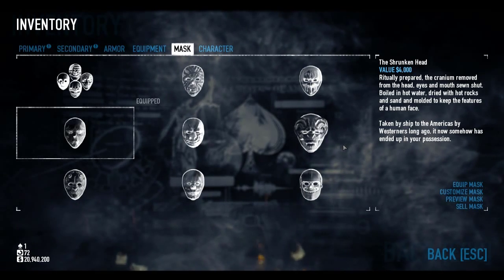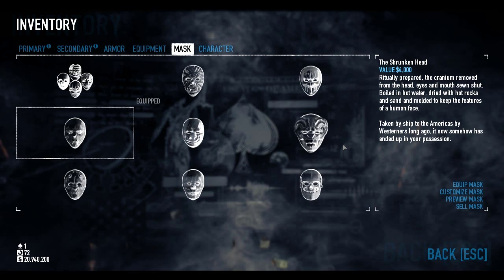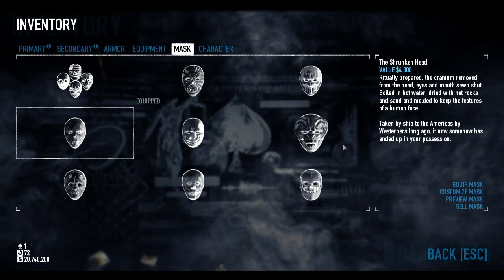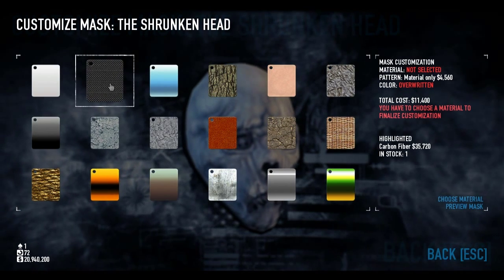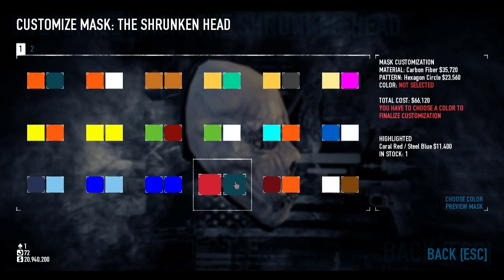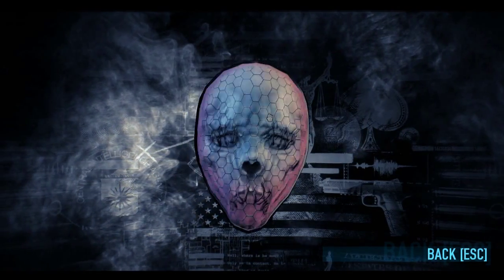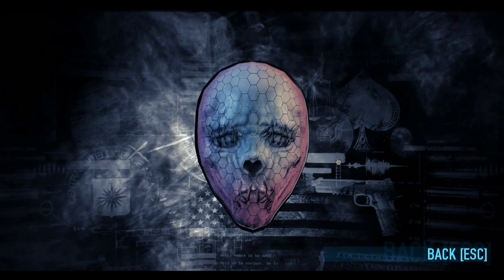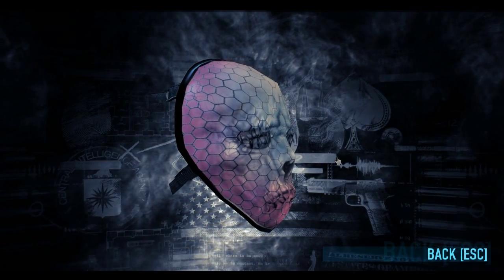Payday 2: Mask Of The Day Episode 17- Horror